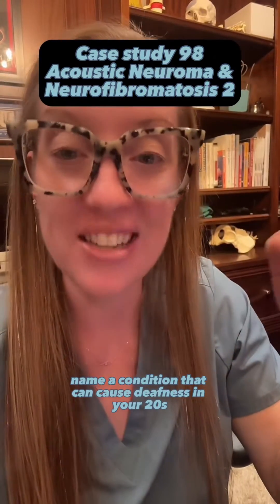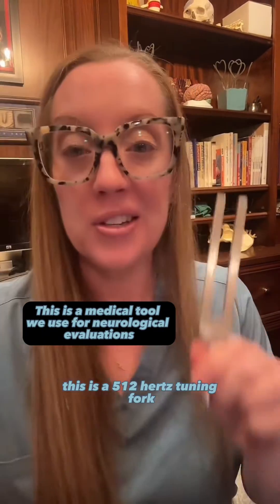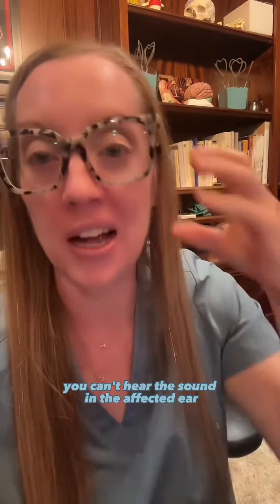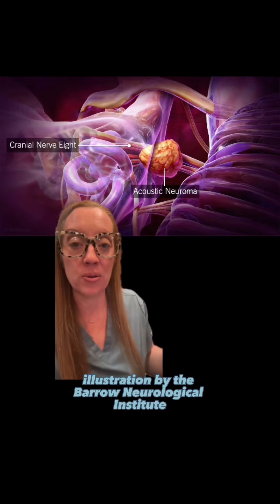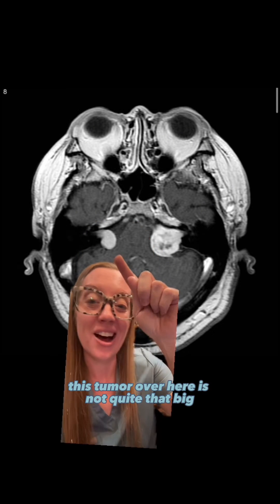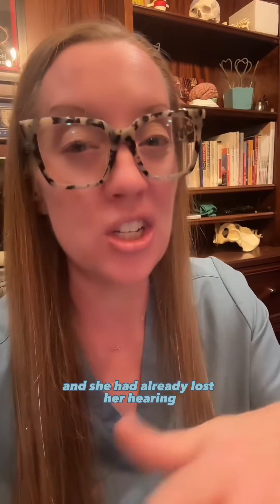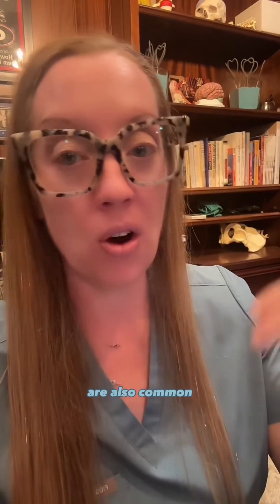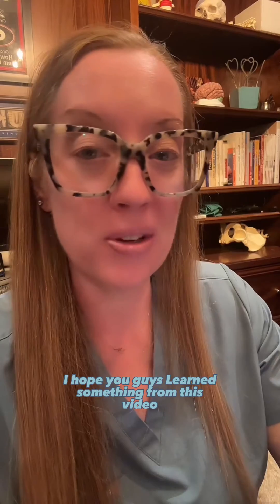Case study 98 - Neurofibromatosis type 2 (NF2) explained by Dr. Grunch, Neurosurgeon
Neurofibromatosis type 2 (NF2), also called NF2-related schwannomatosis, is a hereditary condition most commonly associated with bilateral vestibular schwannomas, also known as acoustic neuromas. These are benign (noncancerous) tumors that occur on the nerves for balance and hearing leading to the inner ear.